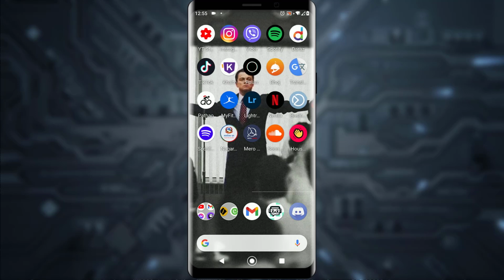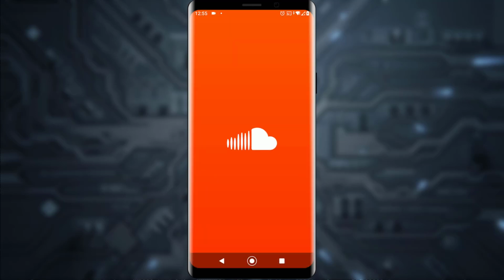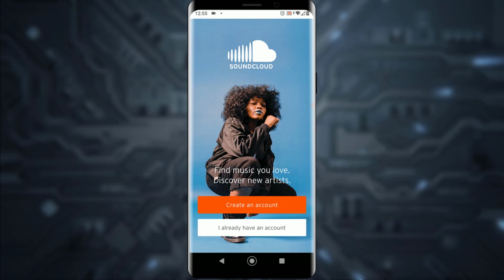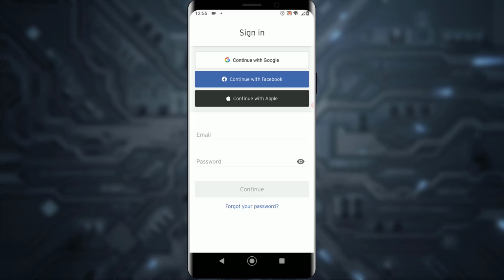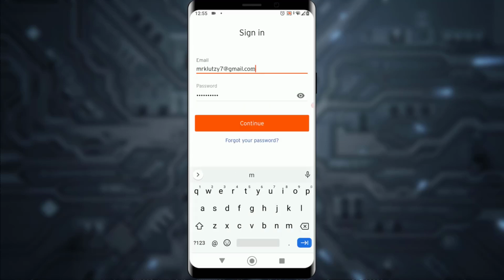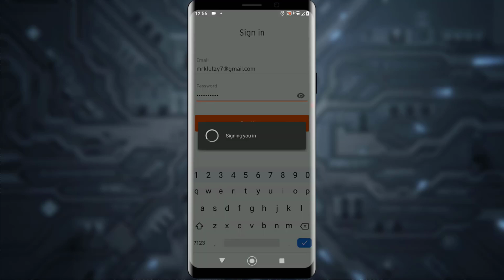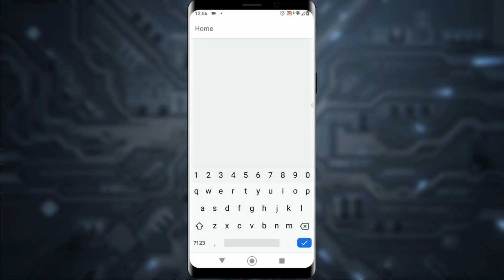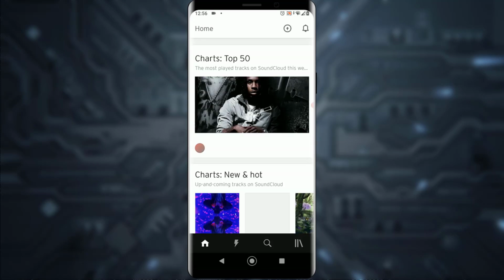How to Login to your Soundcloud Account | Soundcloud 2021